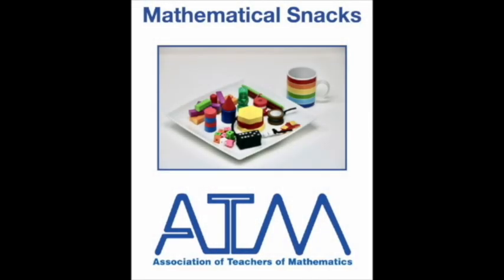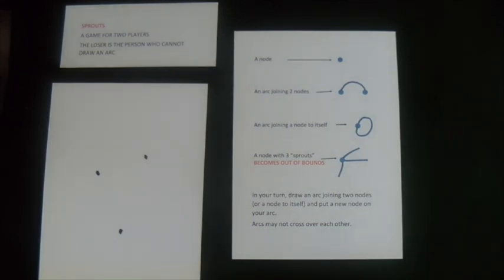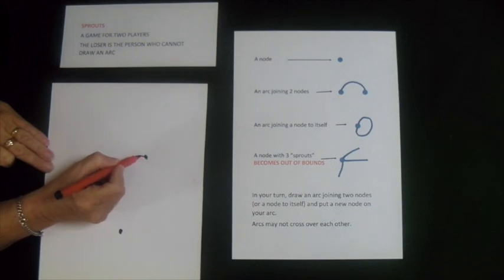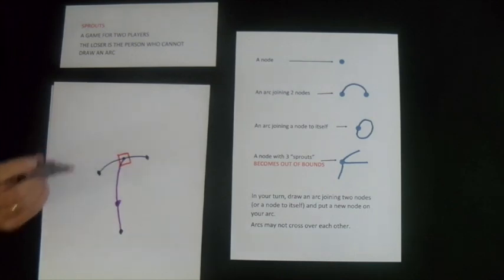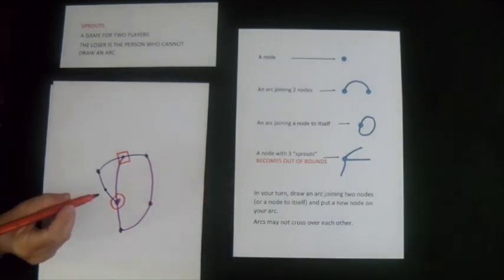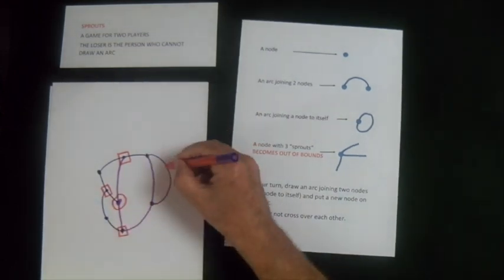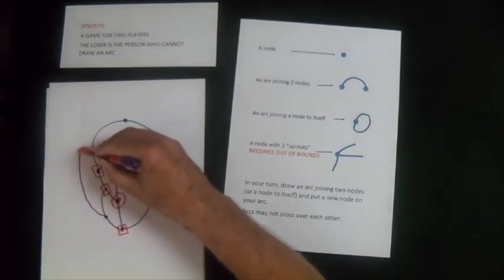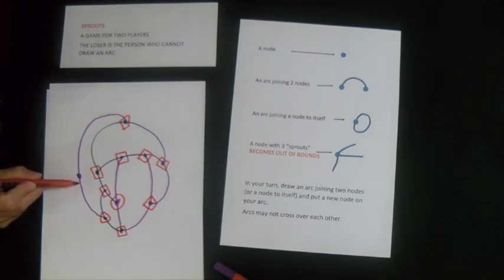Sprouts - an ATM 'Maths Snacks' video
'Sprouts' is a maths game for 2 players, part of the Association of Teachers of Mathematics (ATM) 'Maths Snacks Videos' series - accessible 2 minute videos designed to help develop maths skills and ideas.
Beat your opponent with strategy, as you try and connect nodes with less than 3 line sprouts? Only pen and paper needed.